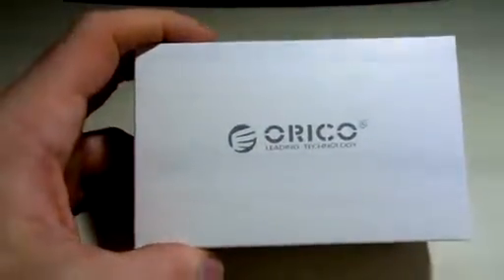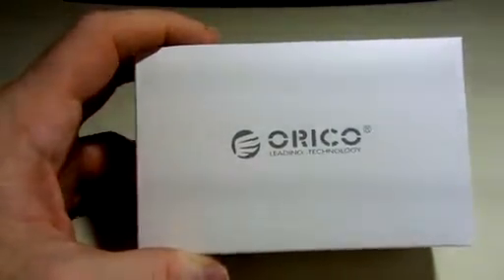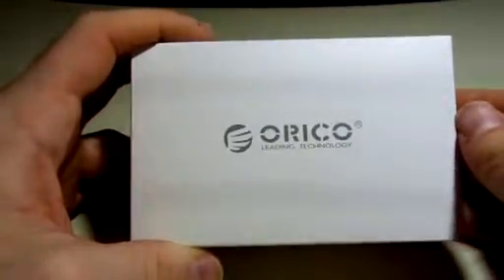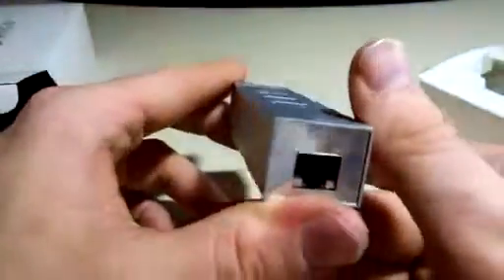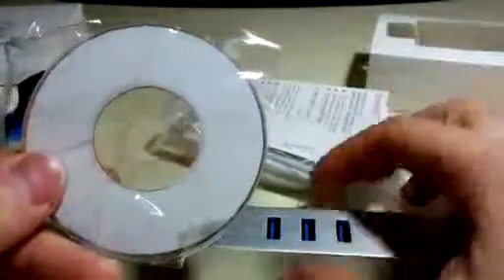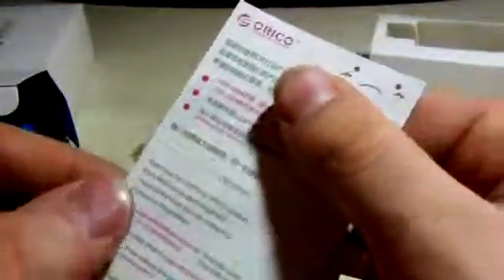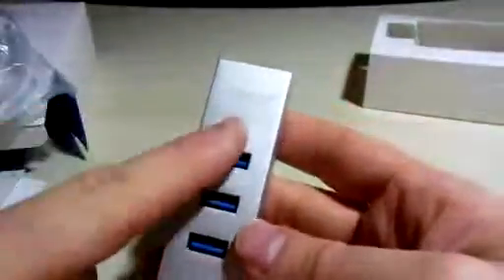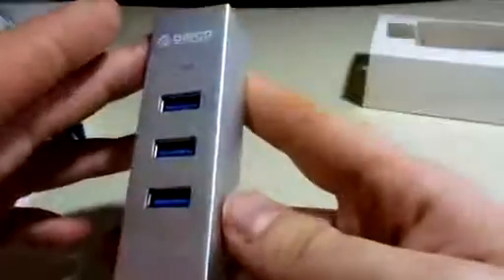ORICO Aluminum 3 Port USB 3.0 to RJ45 Gigabit Ethernet Adapter Hub for Windows XP, 7, 8, Linux, Mac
I don't know about you but I have a had time keeping my USB ports free of cords. I am always in need of more ports as it feels like I get a new cord every day that goes to a specific device for different voltage reasons or the cord is already in use by another device. I think I have over 12 USB ports now and I am constantly having to unplug one things to plug in another, Which means I could loose a cord or I'll forget to plug the other cord back in and end up with a dead device or wont be able to access the hard drive that was unplugged for another cord. This 3 Port USB 3.0 to RJ45 Gigabit Ethernet Adapter Hub helps in my fight to add more USB to my computer. Not only will this add 3 more ports but it will allow me to keep my mass storage drives connected to it with high speed transfer rates of up to 5 Gbps. High speed is also needed at my computer because I am constantly transferring videos from drive to drive. Now this adapter also has a RJ45 ethernet connection so I can connect my pc back to the internet or my network if I have a bad port. At least a temporary fix until I get the old one fixed. The over all design falls in to the sleek design of Apple computers and laptops but I love the look just for my windows pc. The metal housing makes it feel like its a professional device for my equipment. Orico even includes the cables I need to use this for my pc or a Mac computer so I can ensure i'll be able to transfer anything I need to move from network to network or pc to mac. This feels very durable and has a decent amount of weight to it. So if I have the adapter on the desk and bump it I have less of a chance that it will go flying across the desk. This is perfect for the techie person in your friends or family, Or for that one person who just has to have the one cable that no one else has for that I'm your savior moment. I picked this off of a list of things needing a review at a discounted rate or free and gave my unbiased honest opinion.